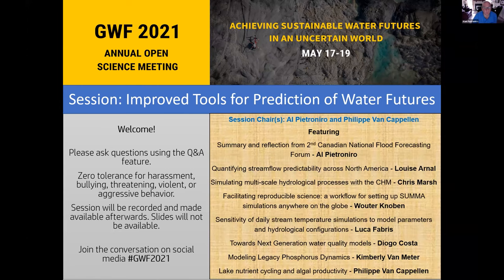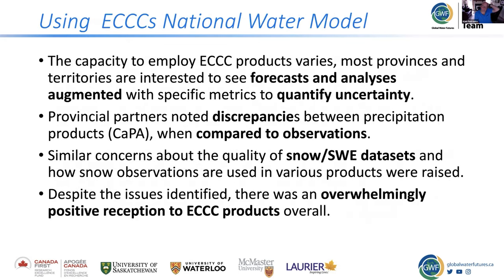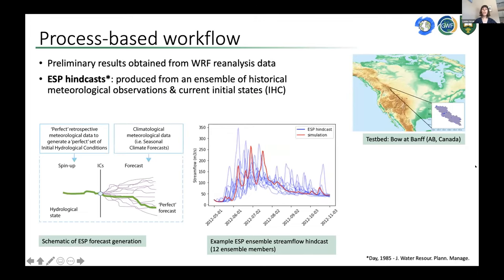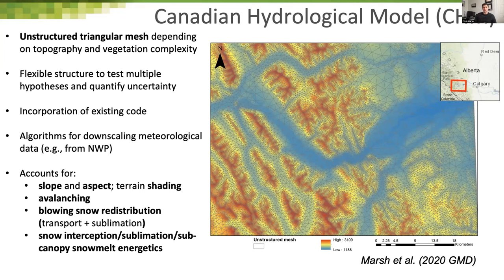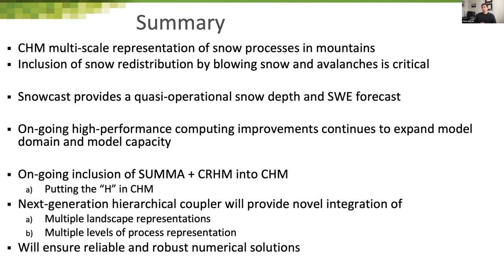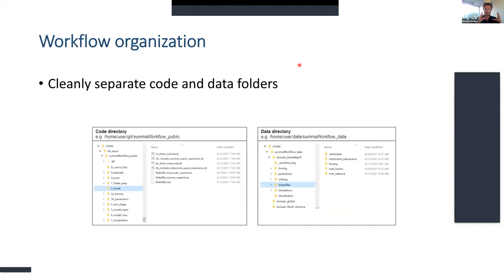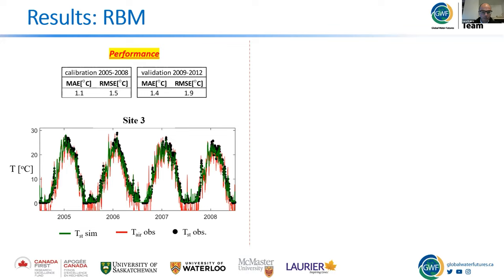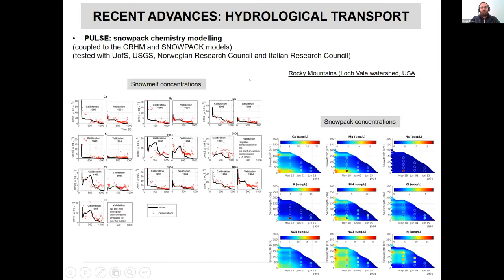GWF2021 - Improved Tools for Prediction of Water Futures